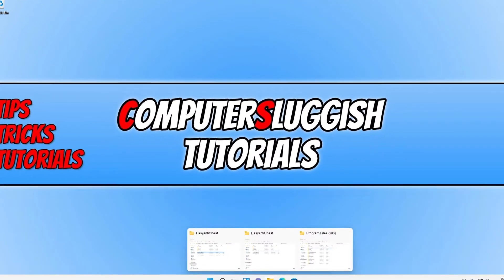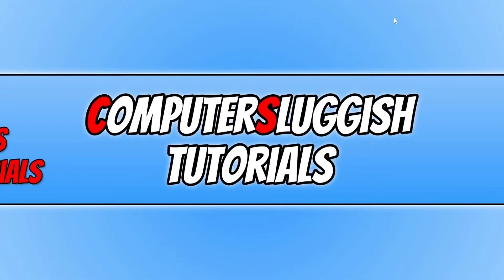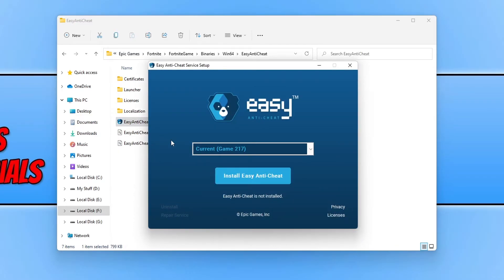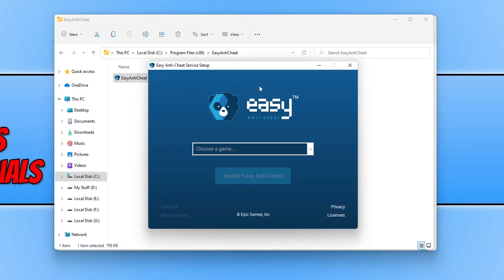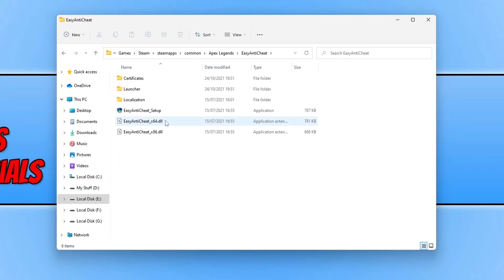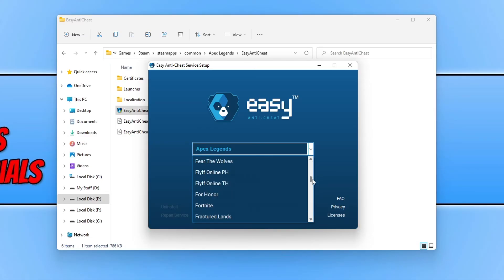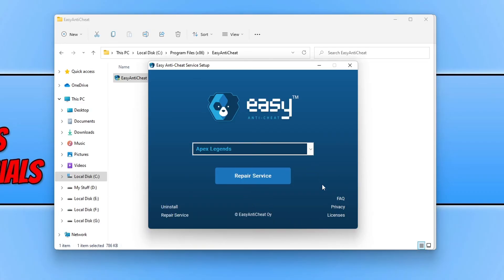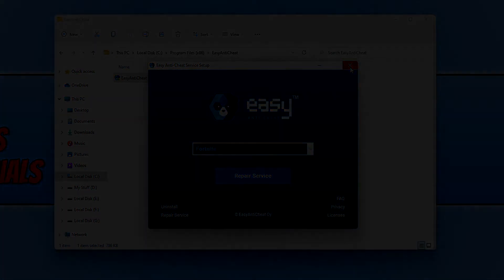Easy Anti Cheat How To Manually Install In Windows 11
Install Easy Anticheat On Windows 11 PC Or Laptop

In this video, I will be showing you how to install Easy Anti-Cheat within Windows 11. If for some reason Easy anti-cheat did not install with your game then you have probably noticed that you are unable to play the game online in multiplayer, as the easy anti cheat service is required. This service helps stop hackers and cheaters within games that use the service.